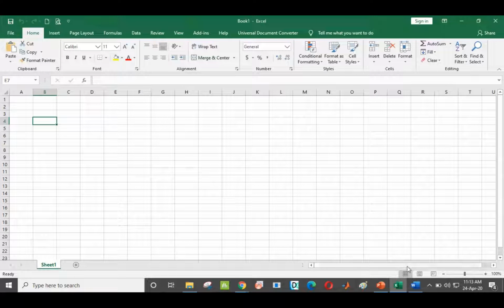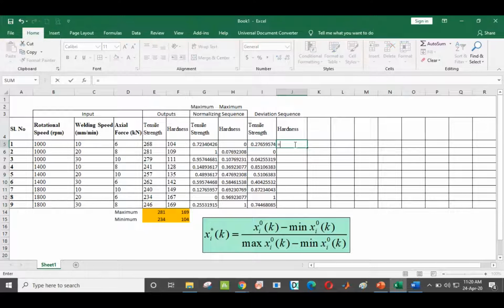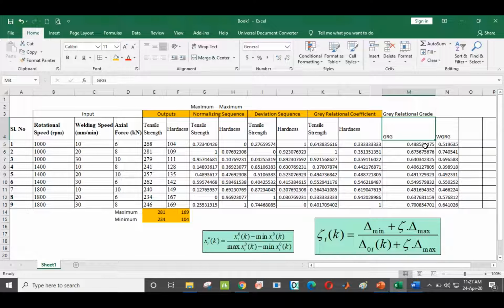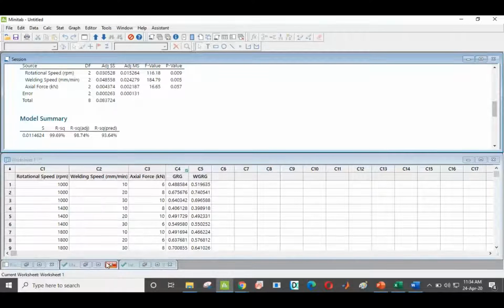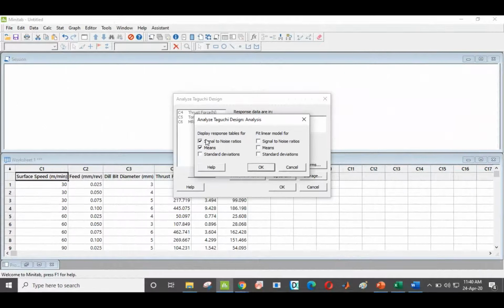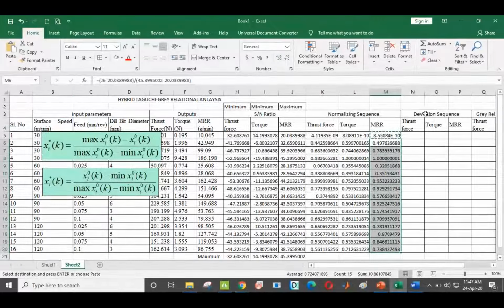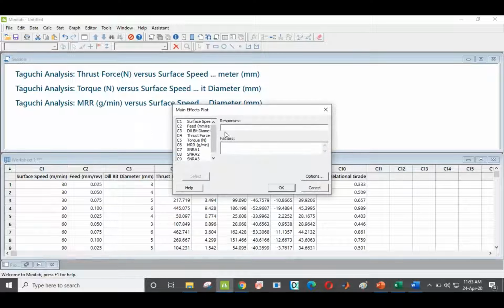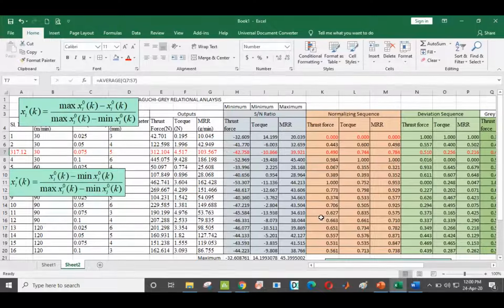Grey Relational Analysis - Hands on Training